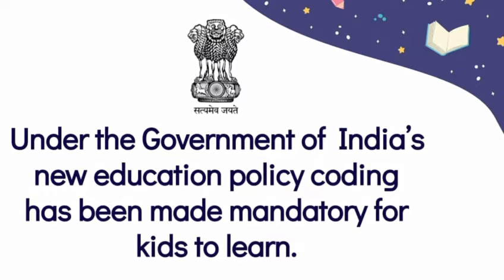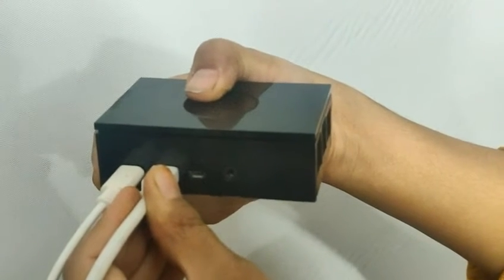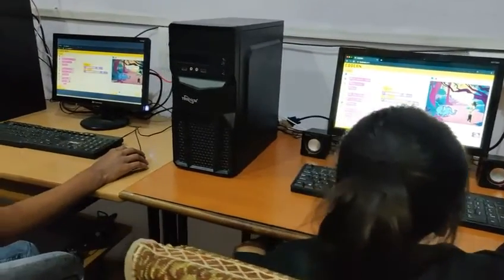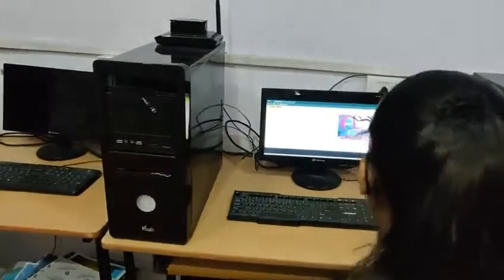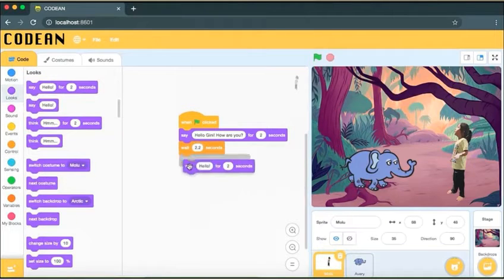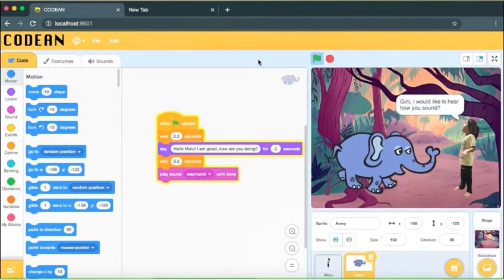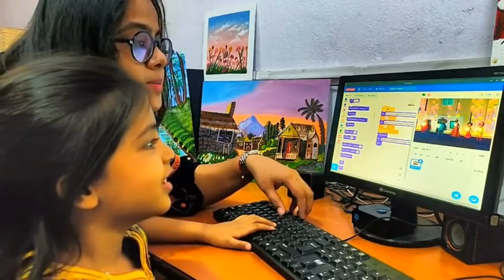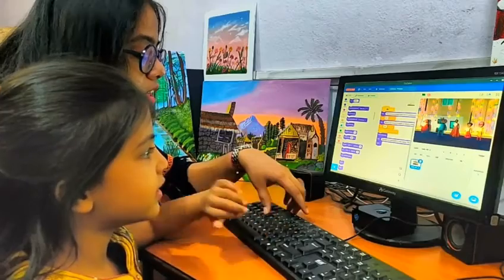Coding classes by our coding device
a single device connecting 10 to 15 computers to teach coding classes